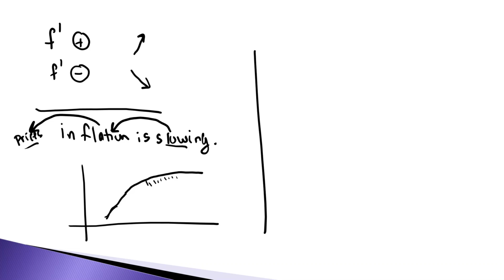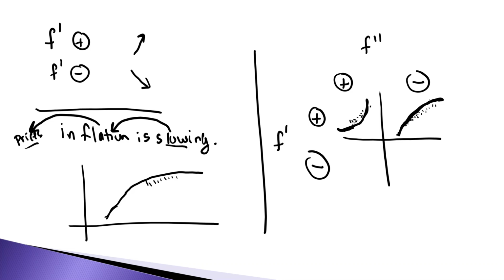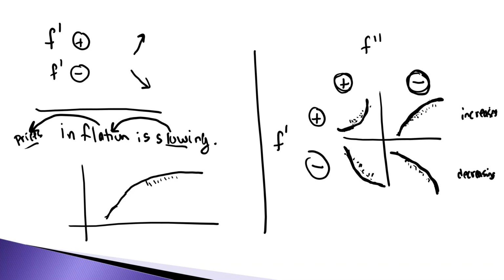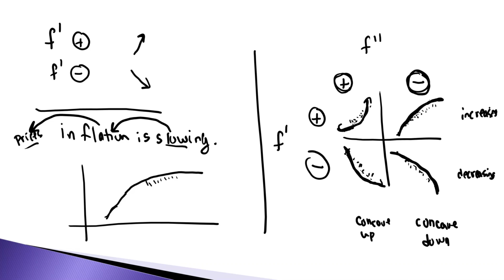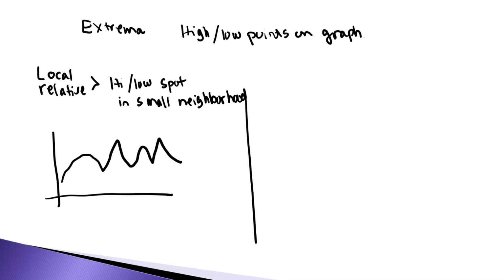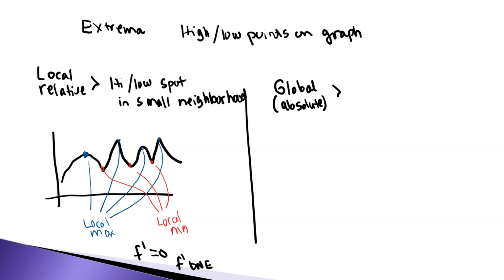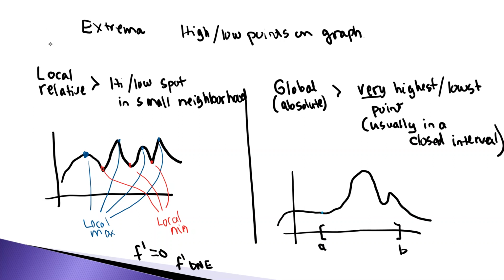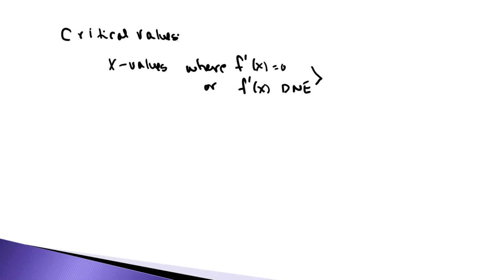How derivatives affect the shape of a graph